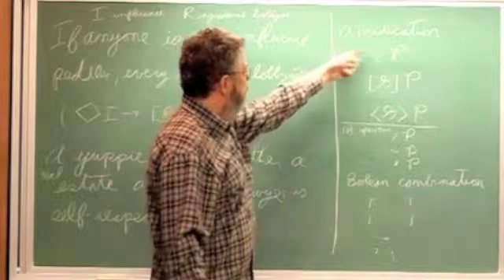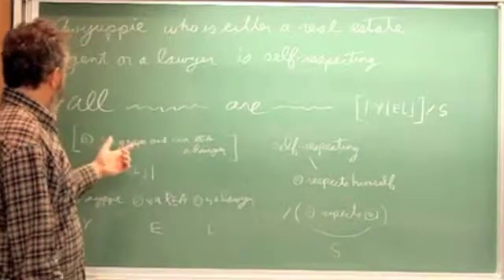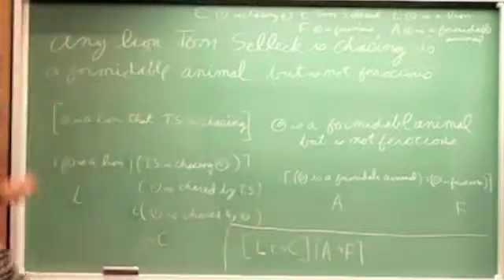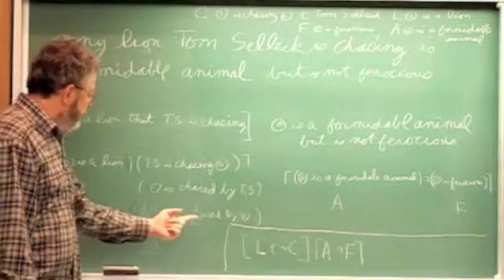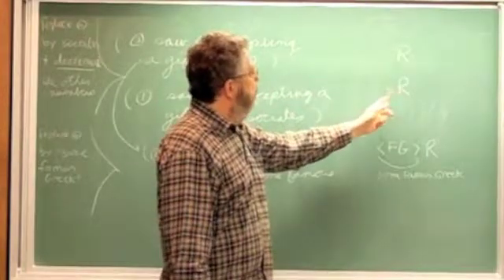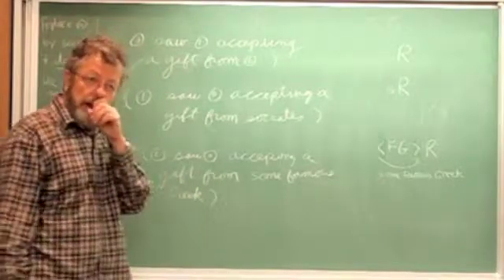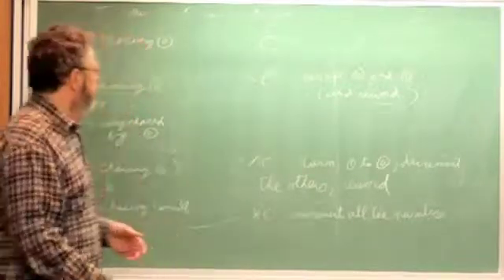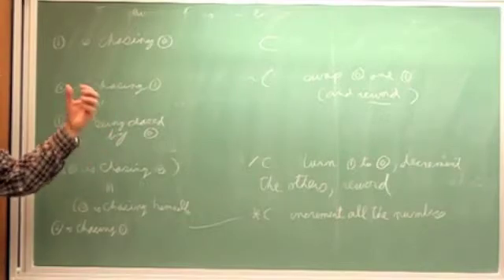Hybrid Predicate Calculus - translating natural language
Examples of how to translate natural language assertions into my "hybrid predicate calculus".